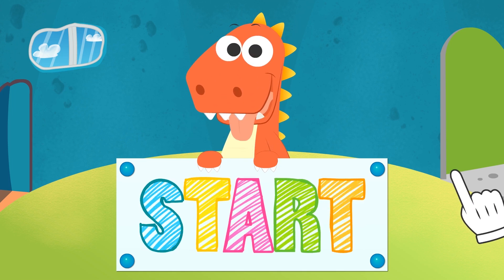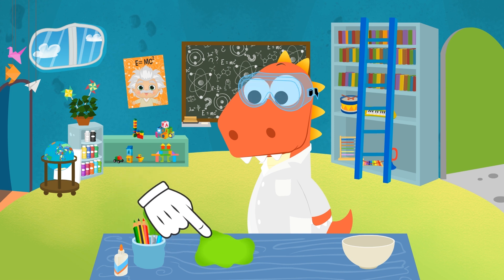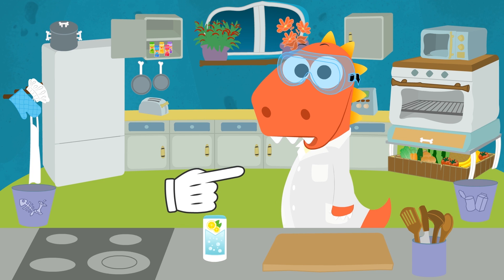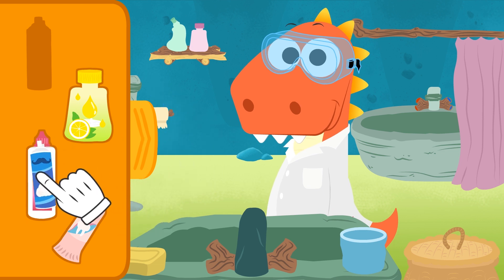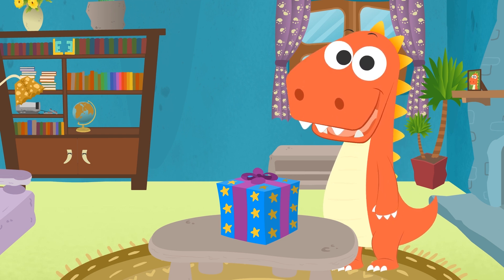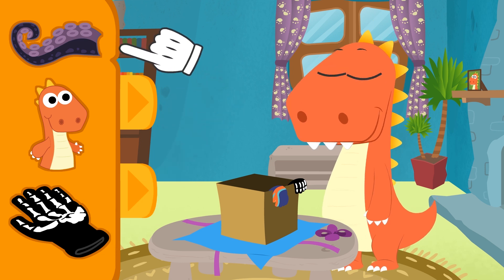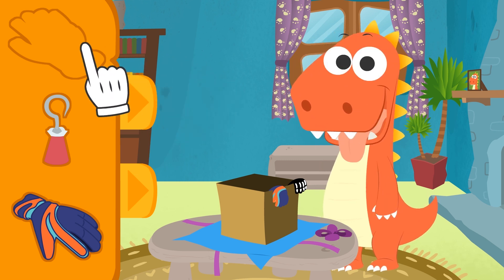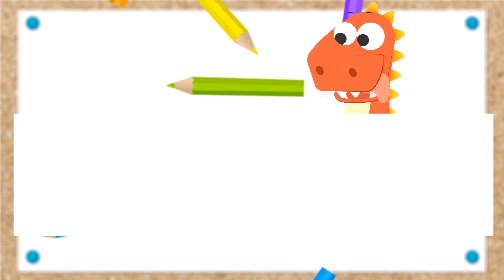Learn with Eddie: How to Make Slime at Home 🧽 Eddie the Dinosaur Does Experiments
Hi, guys!! In today's new, educational video of 'Learn with Eddie' we are going to do experiments in the lab! Learn how to make gooey slime at home using everyday products. For this experiment we are going to use many different ingredients to create a gooey, pink gel! Learn how to do easy experiments for kids, try out new recipes, colour in pictures, play dress-up and more thanks to the educational, cartoon videos for kids with Eddie the Dinosaur!!

⭐ Tuesday, Thursday and Saturday new Learn with Eddie videos